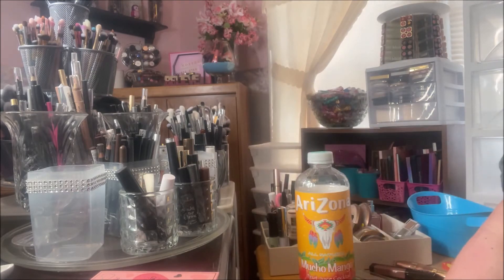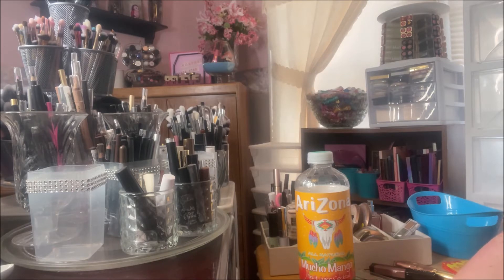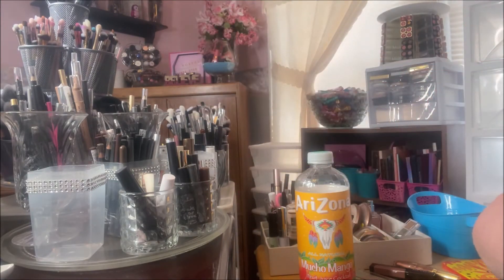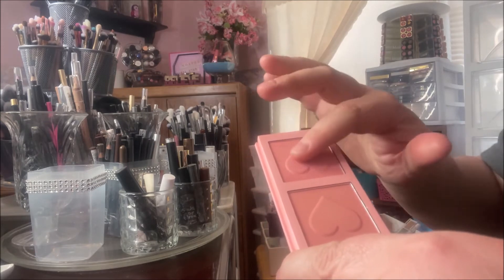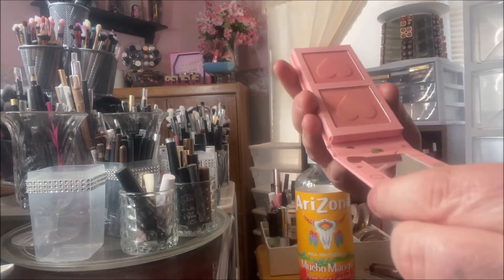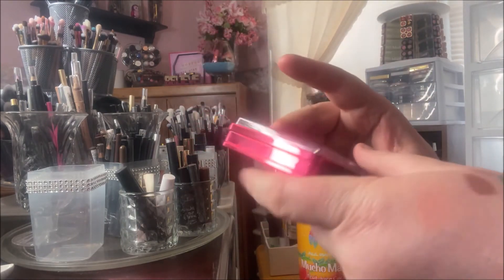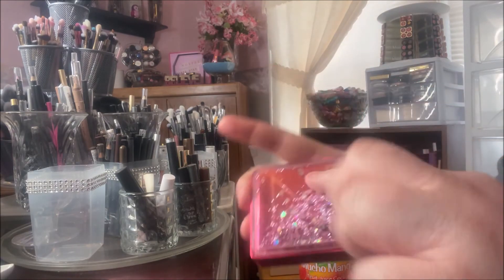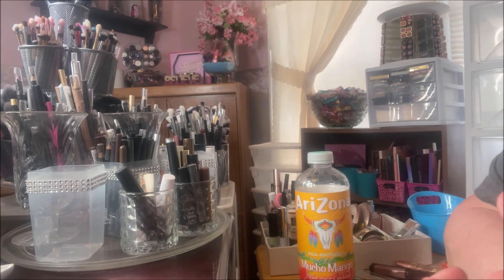It's All About the Face | Monthly Collab with Tara | Talking About my Face Palettes